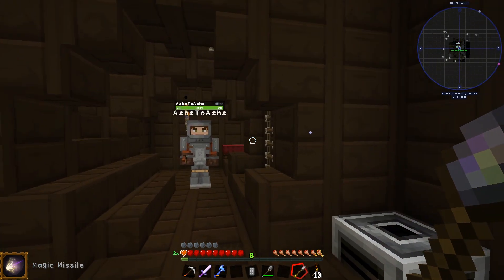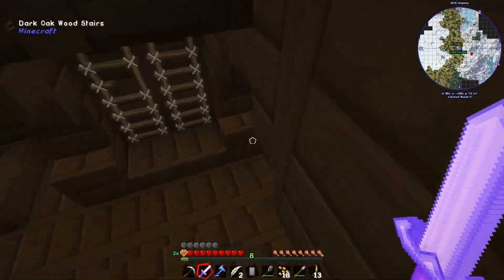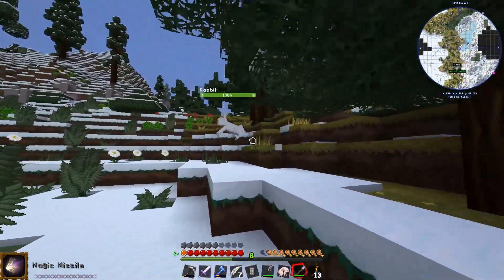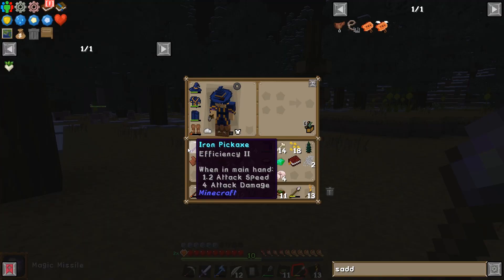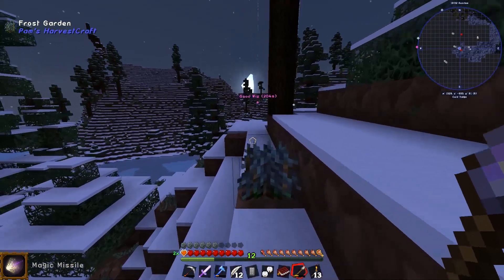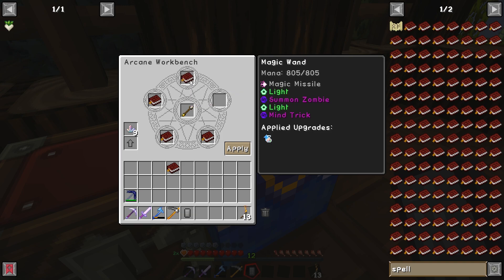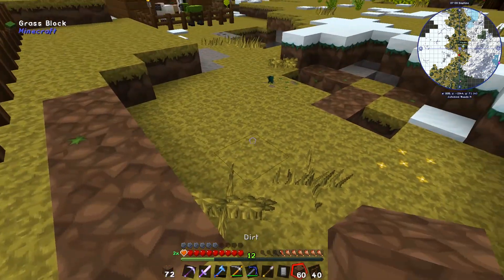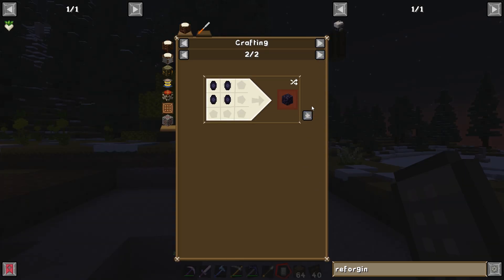Exploring - #7 - Minecraft: R.A.D. Pack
Minecraft: R.A.D. Pack! The Roguelike, Adventures and Dungeons modpack! The modpack built for adventuring and exploration and looting! It's got dungeons, dragons, magic and farming!